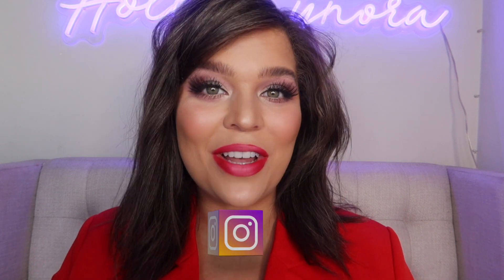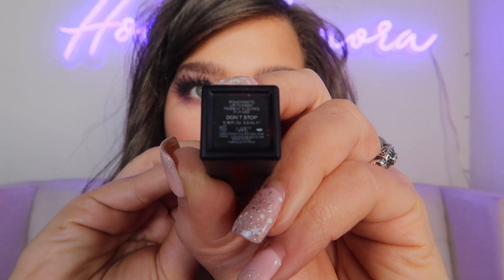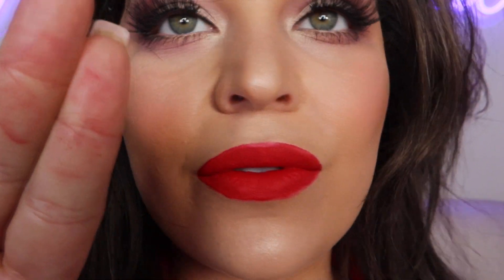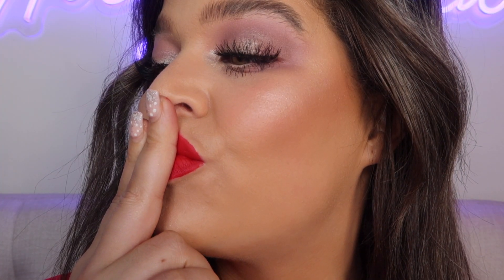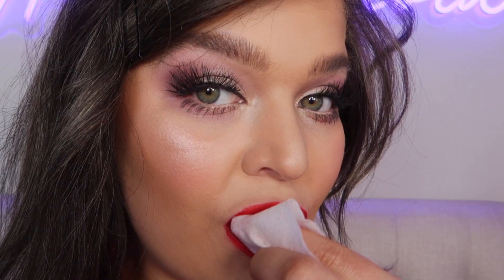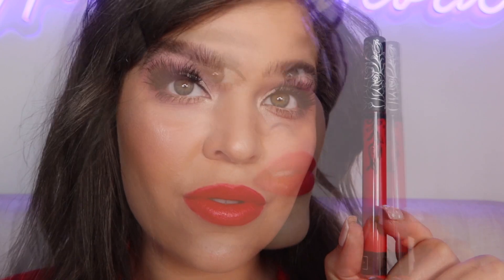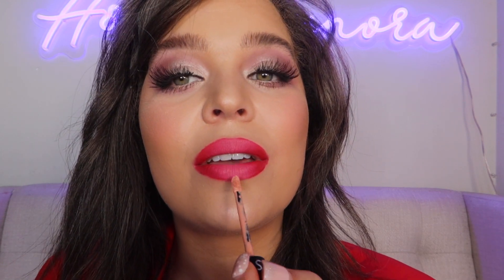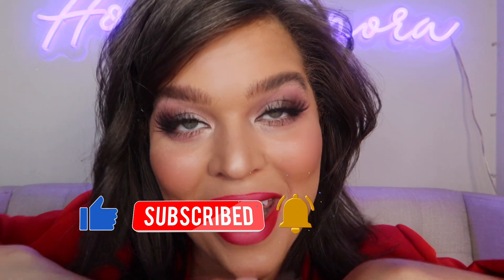✨TOP 4 RED LIQUID LIPS FOR OLIVE SKIN TONES!✨STAYS PUT THROUGH DINNER/HIGHLY PIGMENTED/NO CRUMBLE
Teamiblends!

Dossier!

Perfect for valentines day (just around the corner)!  These liquid lips are mostly transfer proof, HIGHLY pigmented, they don’t feather or bleed into your skin and guaranteed to be that wow factor without complicating your beauty routine for the night!
Any of these four liquid lips will perform fabulously for you on your date/galentines/or just another day at the office!